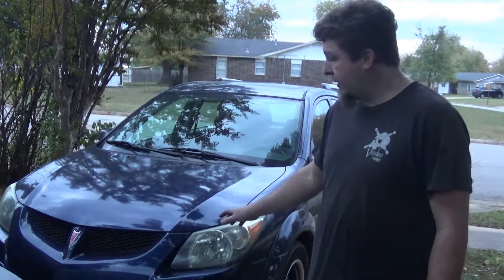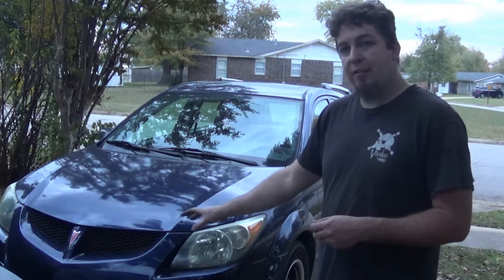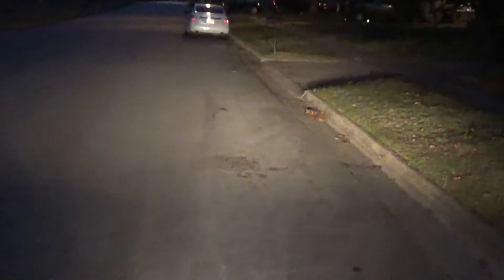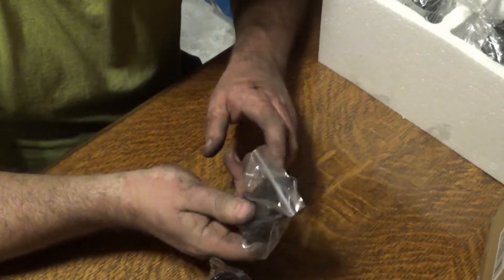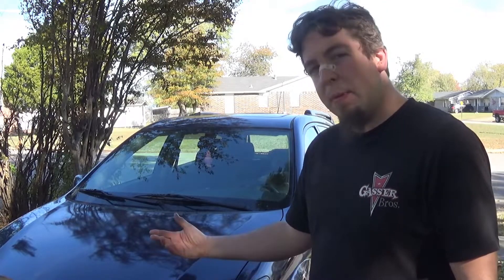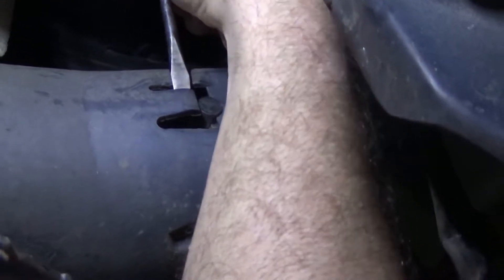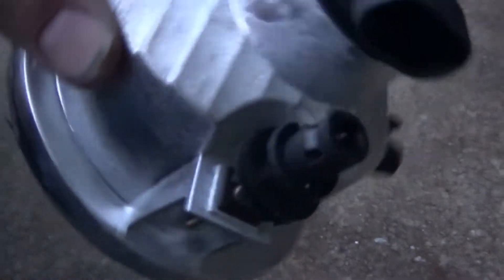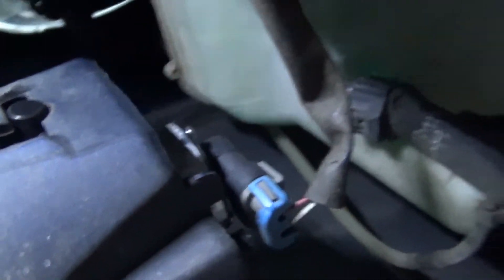Fog lights from Yitamotors vibe Ep 9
Once again the good people at yitamotors sent my something good. Fogs lights for the vibe. which is a much needed for it.

promotion link to AUTOSAVER88 Fog Lights